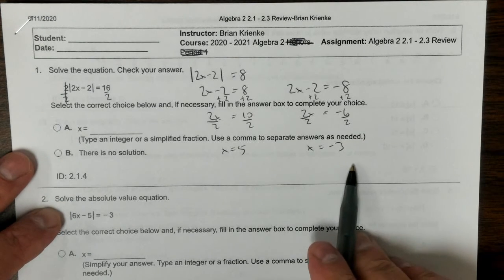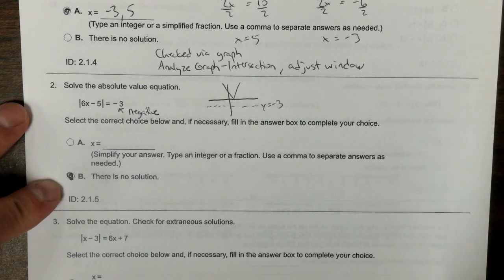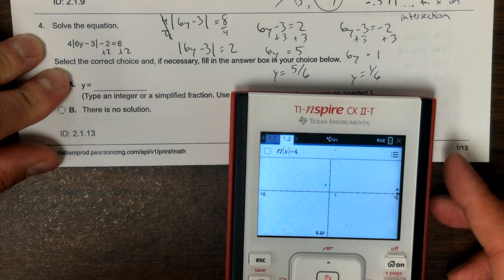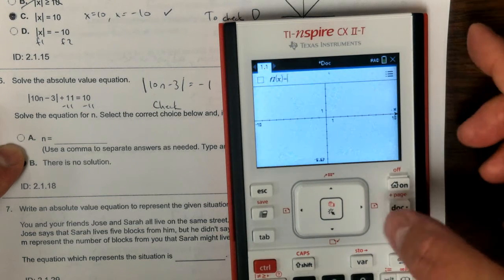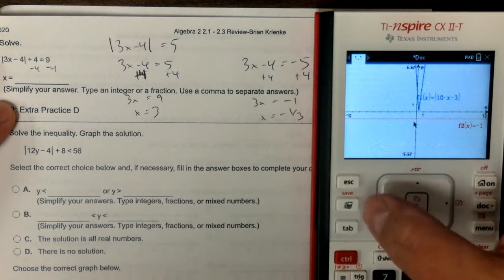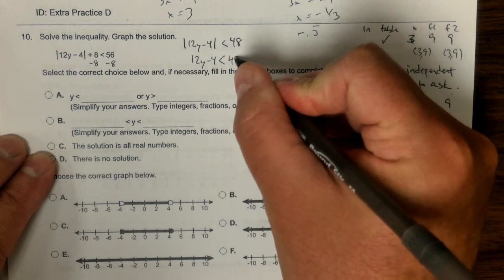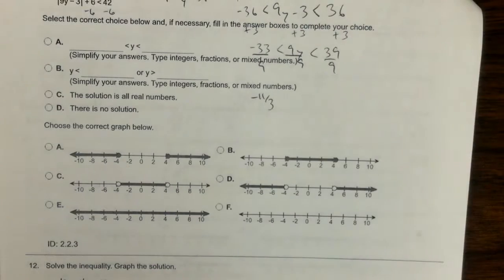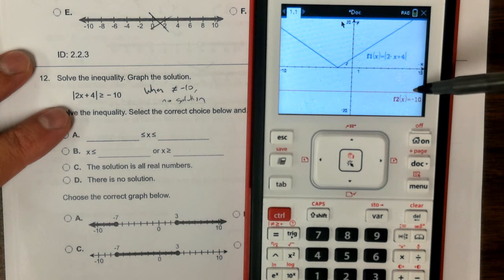Alg 2 2 1 2 3 Review Part 1